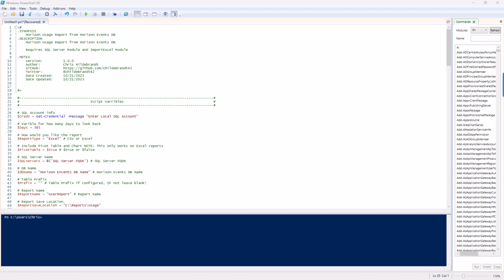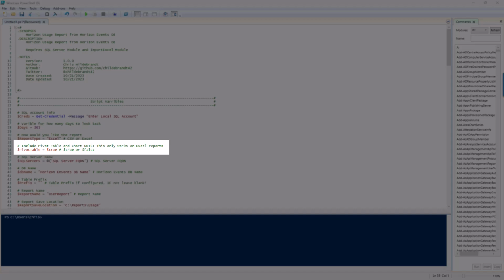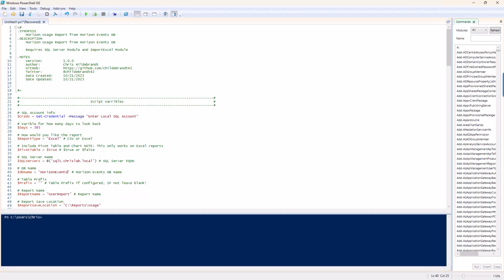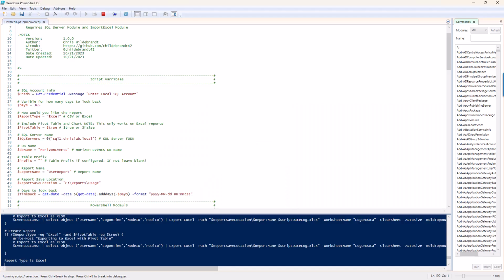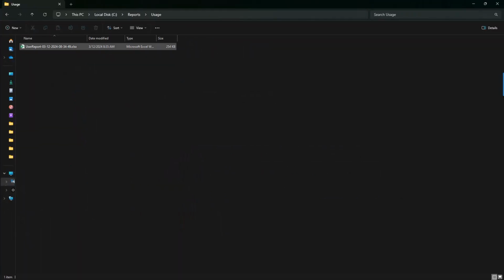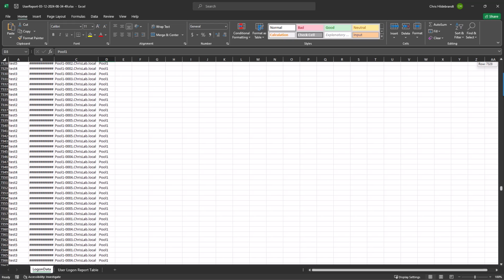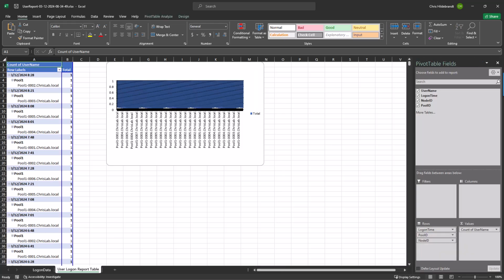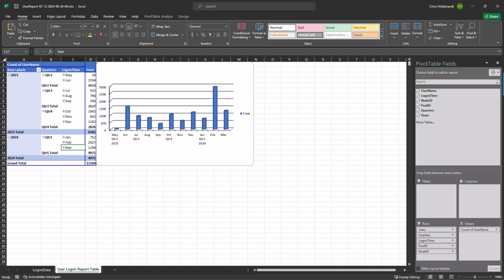VMware Horizon Usage Report: Understanding your users, well Maybe!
Have you ever wanted to run a report and see how often your pools are being connected to?

This is a Powershell script that will parse the Horizon Events SQL database, and pull down logon events. and put together an Excel report if you choose, or can dump it into CSV files if you choose to go that route.